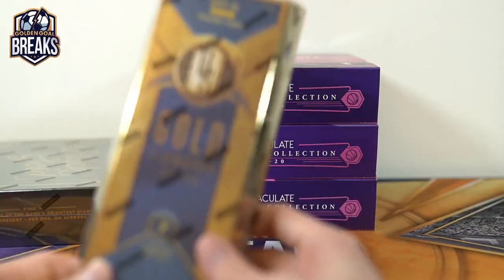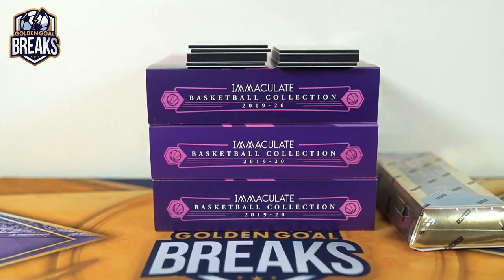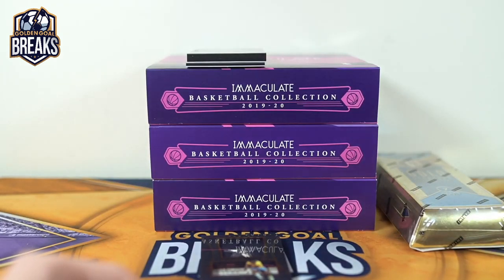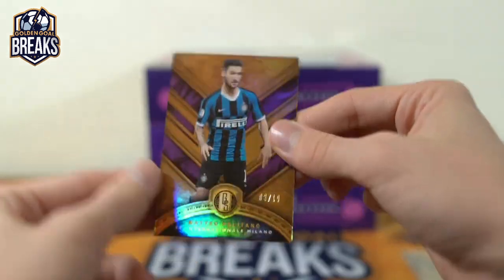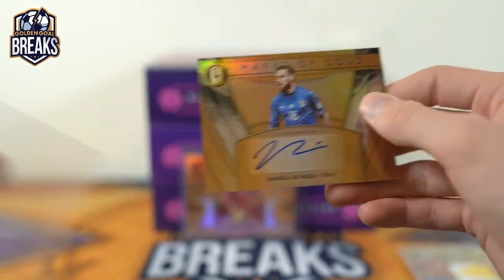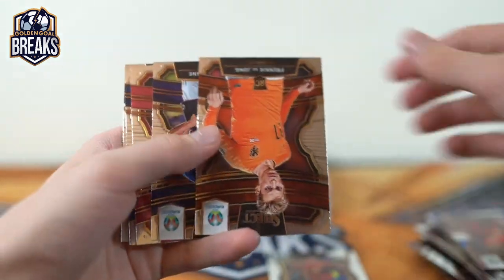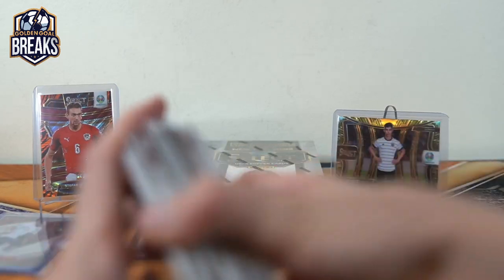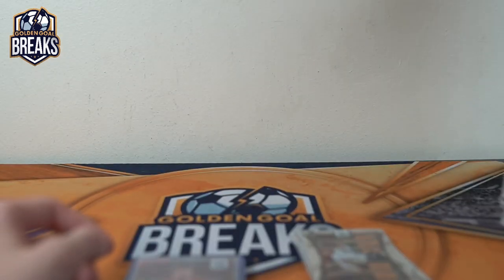PERSONAL BOXES SATURDAY